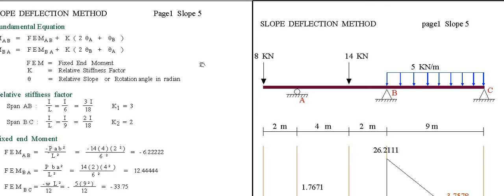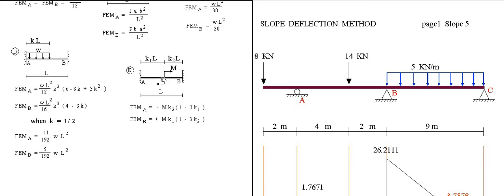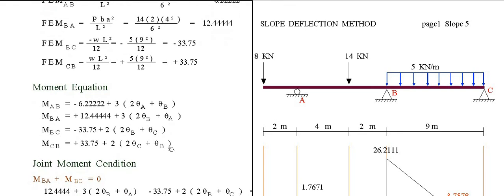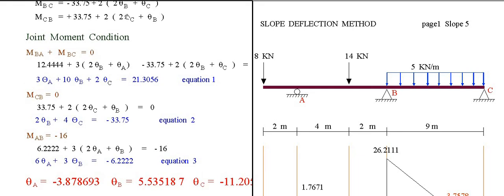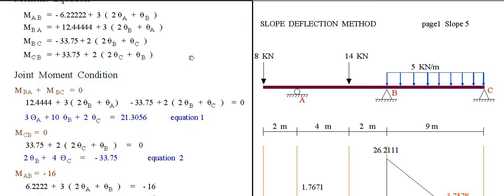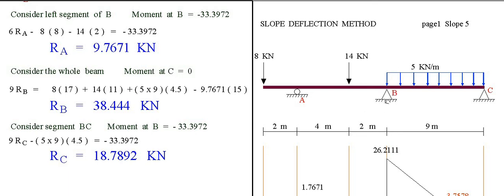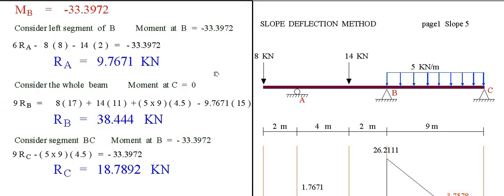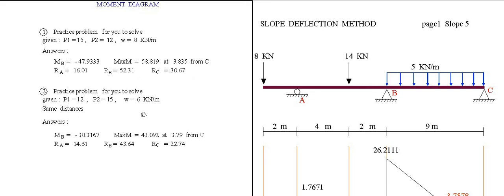Slope Deflection series 5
I make the loading as simple possible. This beam has overhang, loaded with concentrated load and uniform load. Easy to understand tutorial. It has graphical presentation of shear and moment diagram.